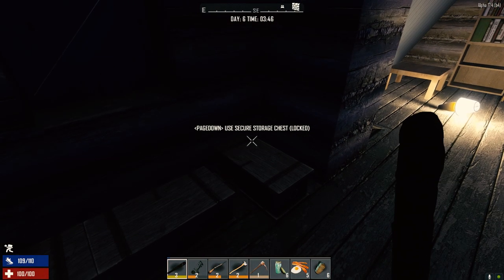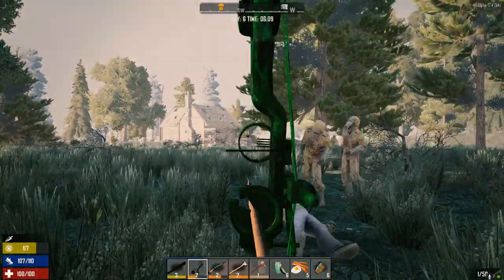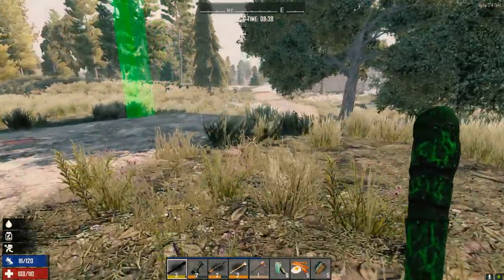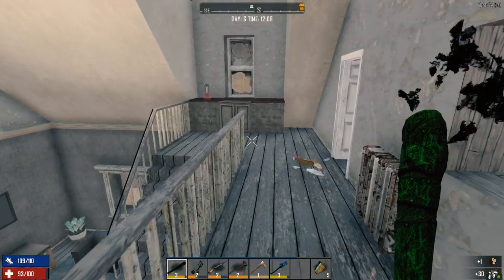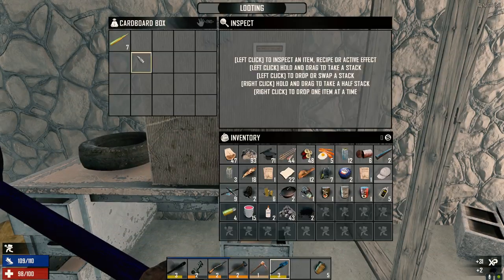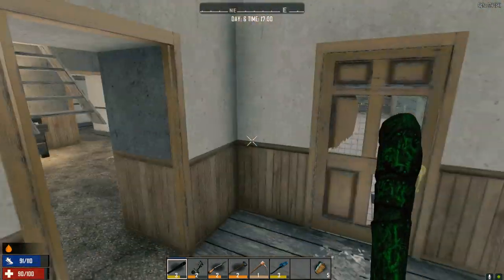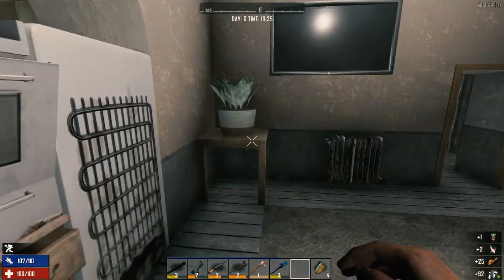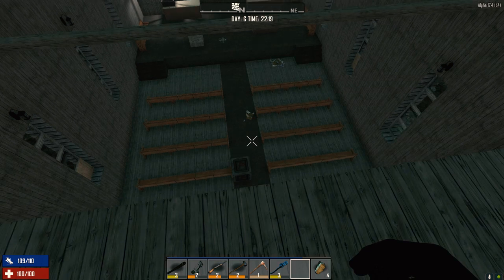7 Days to Die - 30 Days Ep06 - Setting up Shop